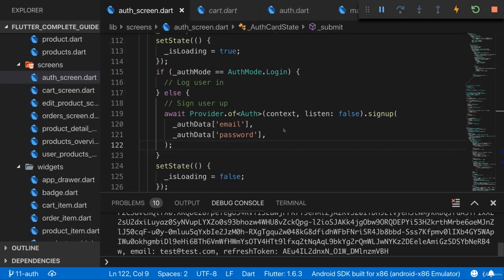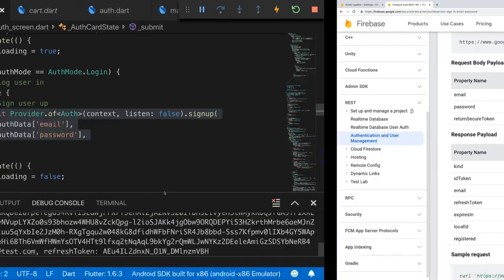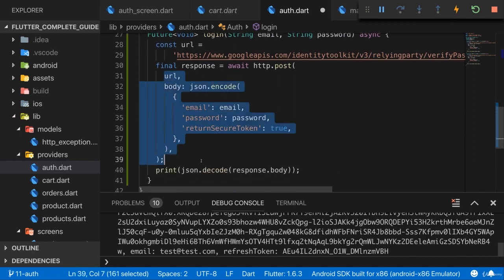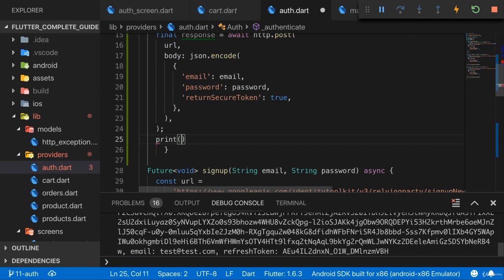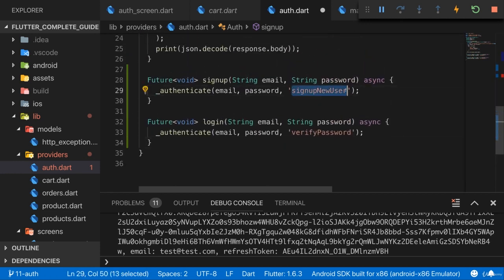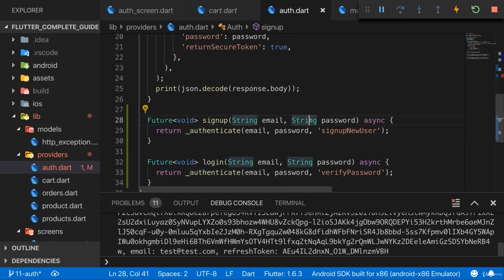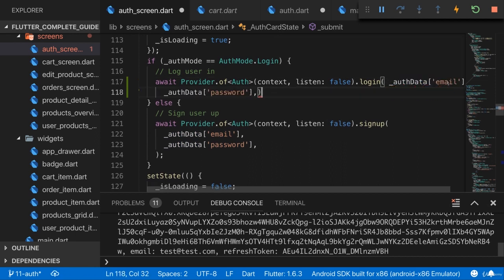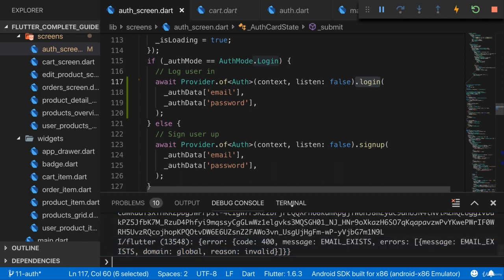007 Allowing Users to Log In